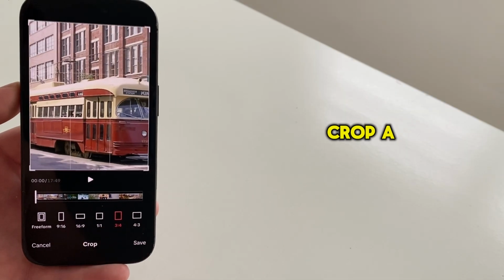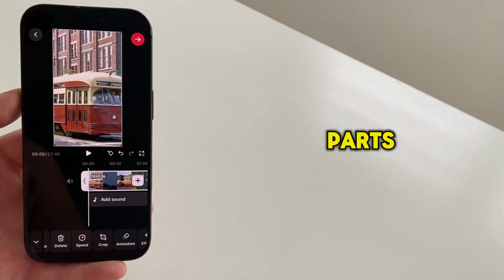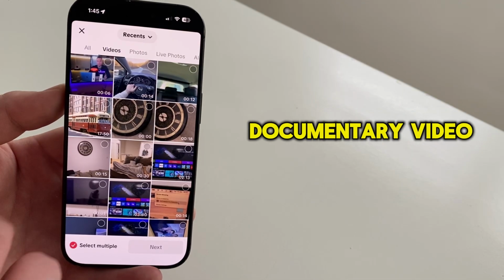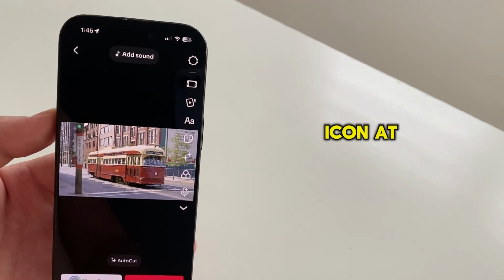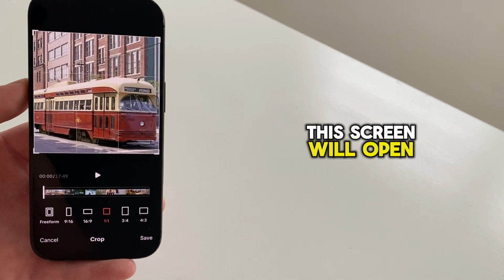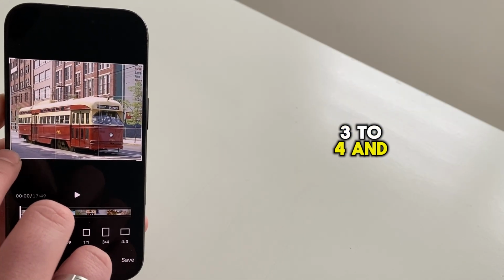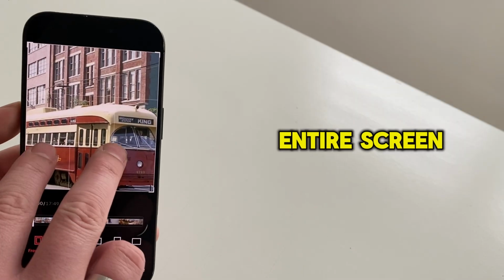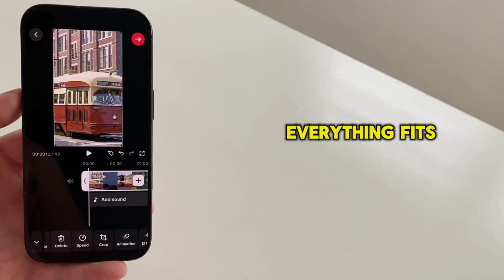How to Crop A Video In TikTok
Can’t find the crop option in TikTok?

In this tutorial, I’ll show you how to crop a video directly inside the TikTok app, step by step. This makes it easy to remove unwanted parts of your video and choose the right aspect ratio before posting.